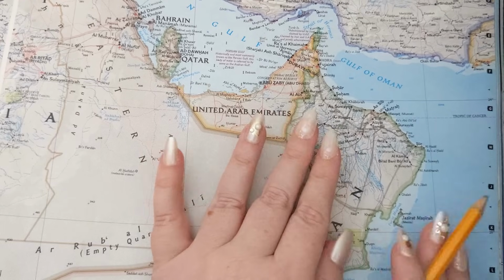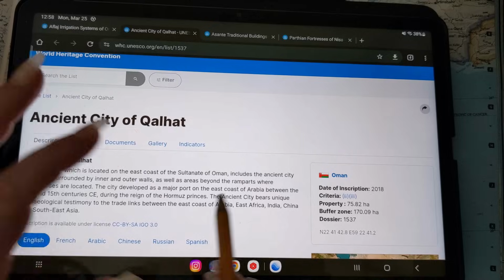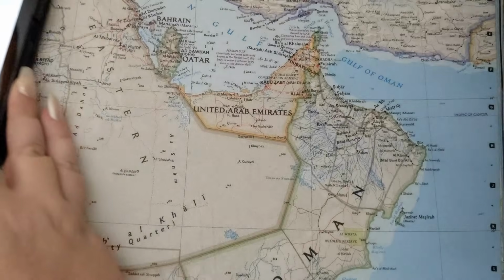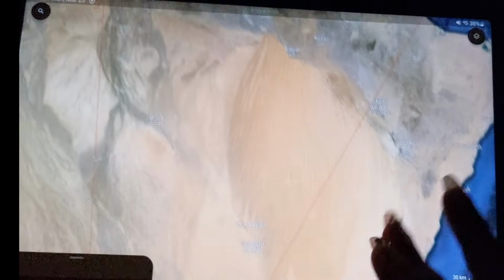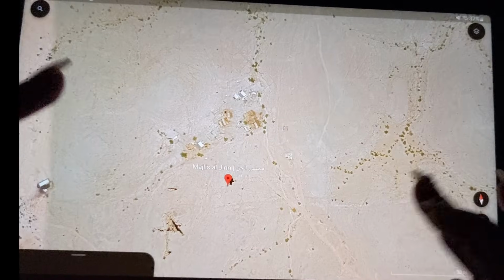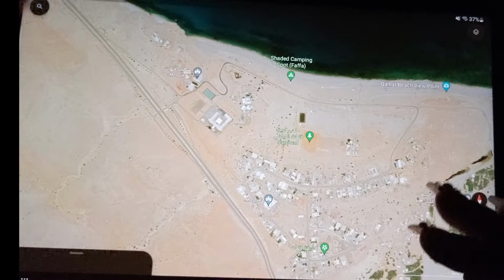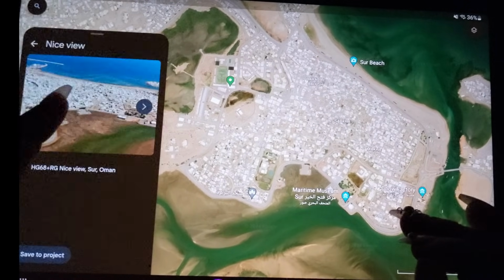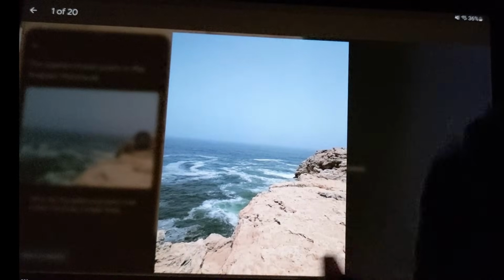ASMR ~ Ash Sharqiyah North & South, Oman History & Geography ~ Soft Spoken Map Tracing Google Earth